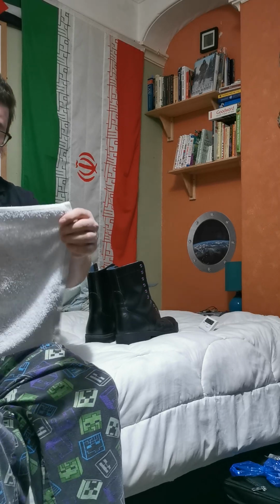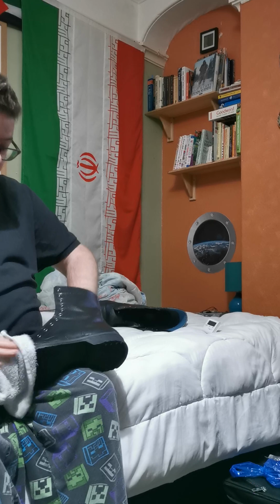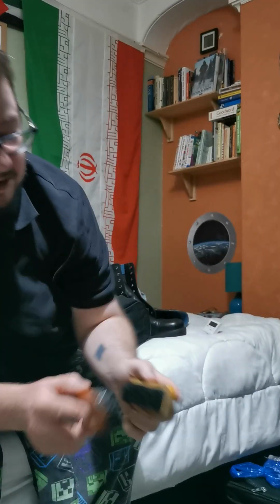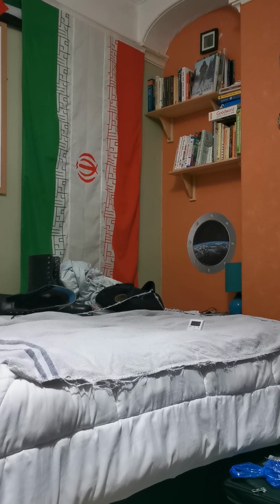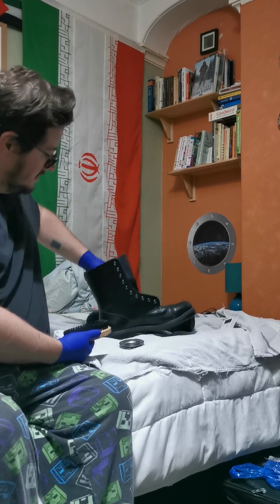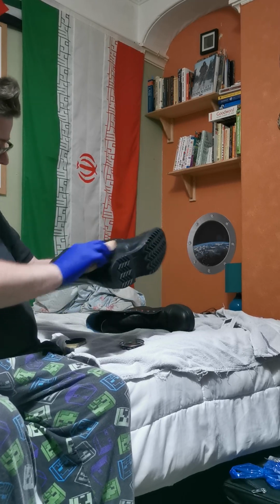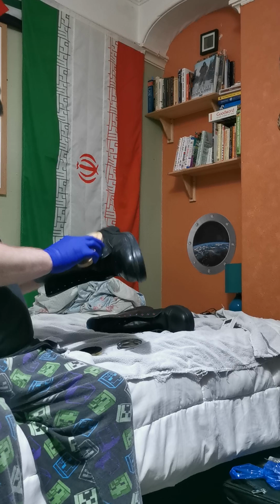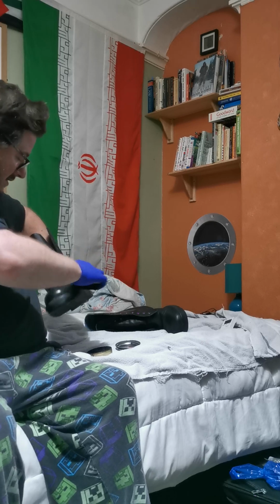How To Polish Boots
Damp Clothe Wipe Clean, Dry Polish In Circular Motion. Two Brushes One To Put On The Other To Take Off Best Leave 4+ Hours Before Polishing